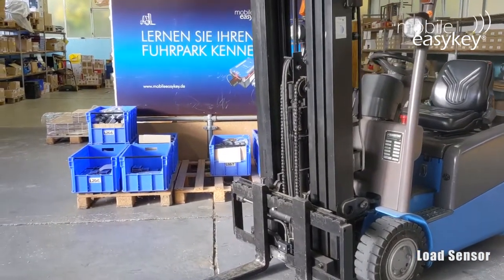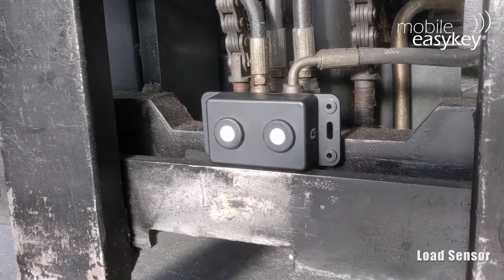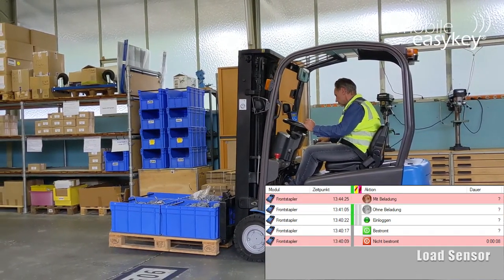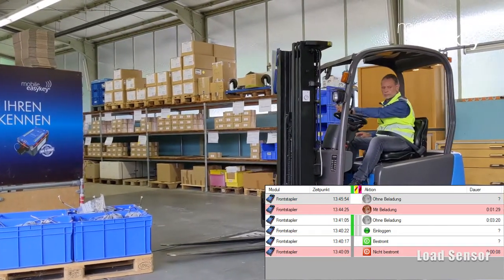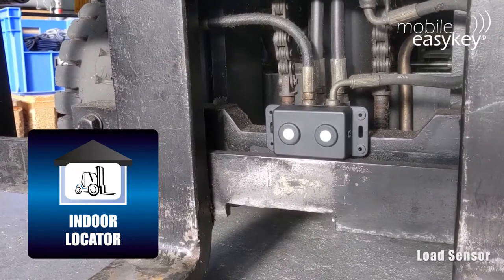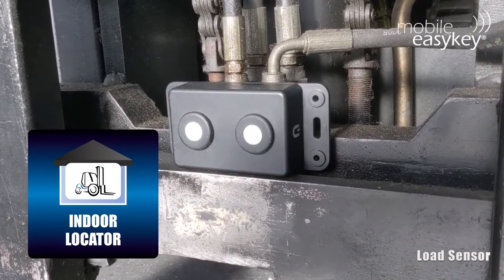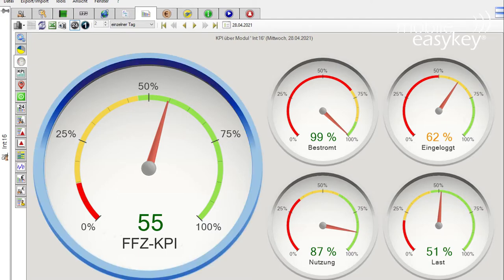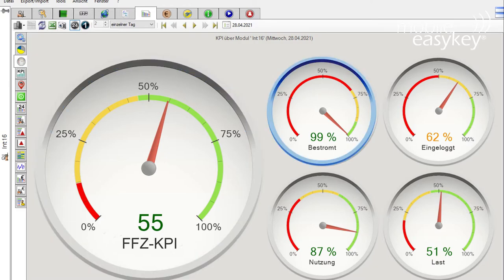Mobile Easykey: Load sensor for forklift trucks /KPI (Key Performance Index) [EN]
The load sensor provides new insights into intra logistic processes. An ultrasonic sensor attached to the fork carrier scans the fork prongs. It determines whether there is a load on the fork. Via Bluetooth the data is transferred from the sensor to the Mobile Easykey module. Each change "loaded / unloaded" is entered with a time stamp in the logbook of the software.
The sensor can be retrofitted at any time without complex cabling and is compatible with the Mobile Easykey modules:  modular plus, modular and smart lock 3. The installed battery has a service life of several months and can be changed.
In combination with the Indoor Locator software option, it is precisely determined at the access point where and how often empty trips take place in operation, and can thus be prevented in the long term. The data obtained is a further building block in determining the KPI key figure for industrial trucks – the so-called Key Performance Indicator. This can be determined for a single vehicle, a vehicle group, for departments, locations or the entire fleet of a company.
In this example, you can see the KPI for a single industrial truck in a shift. During this time, the vehicle was powered 99% of the time. It was logged in 62% of the powered time. 87% of the logged in time it was used. And 51% of the usage time was driven under load.

Mobile Easykey is the manufacturer-independent fleet management system for forklift trucks and machines - and thus the market leader in Europe. The system enables contactless access control only to registered users. With the Mobile Easykey software an extensive fleet analysis is possible. Get to know your fleet!